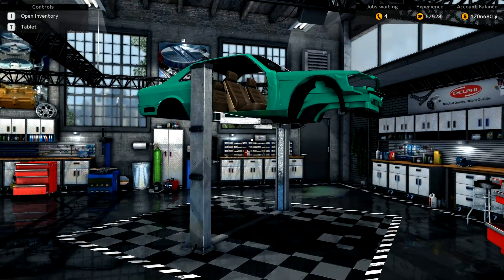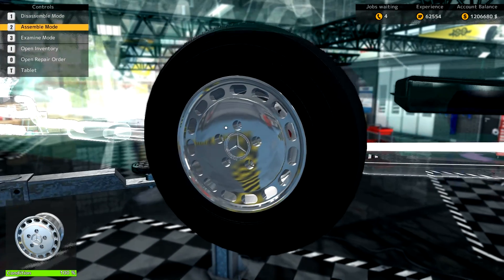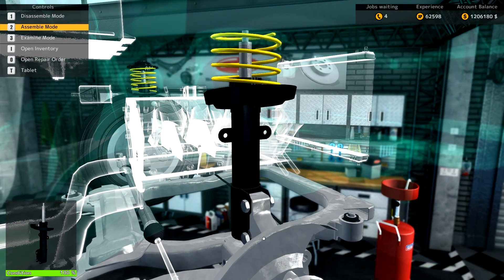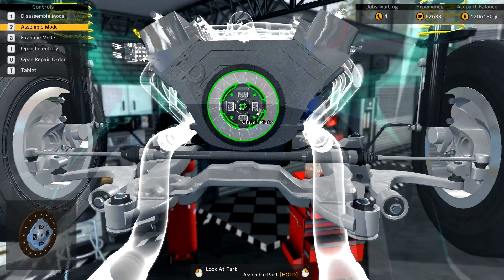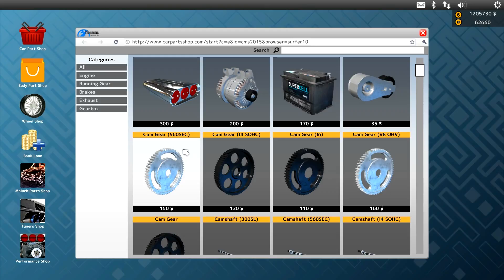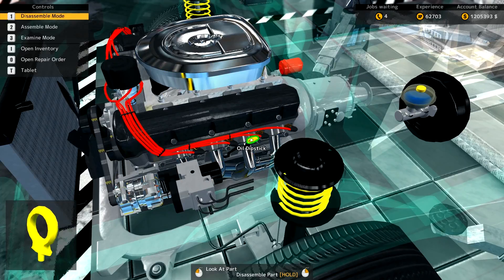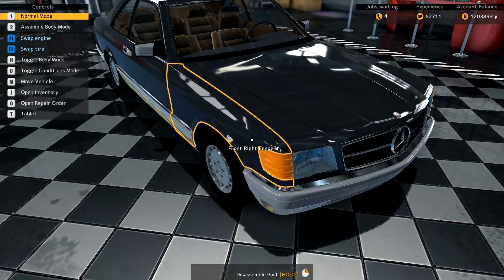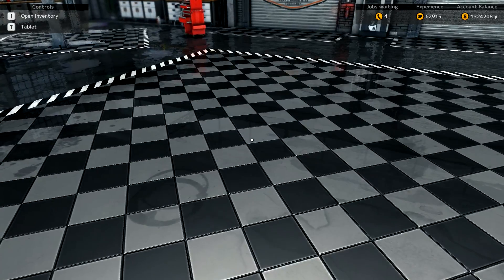Car Mechanic Simulator 2015 - MB 560 Rebuild Part 2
We have dis-assembled our Mercedes-Benz 560 SEC in the previous video. I went ahead and purchased all the necessary parts and repaired the 560's chassis.  Now it is time to put the car back together, give it a fresh new coat of paint, and get it ready to go on to it's new owner! Will I make some money off of the car or is this old Benz a bust?